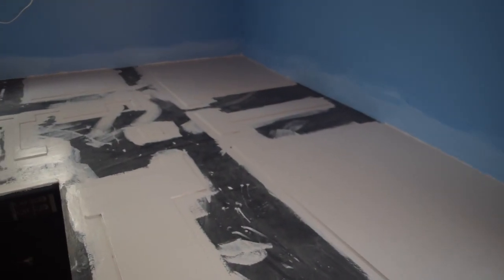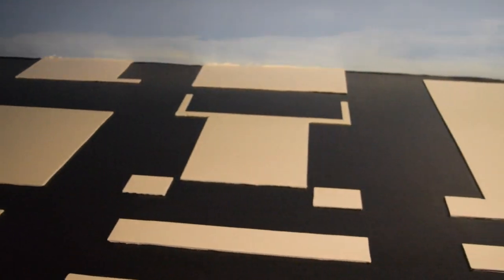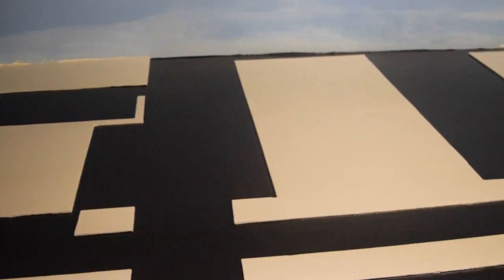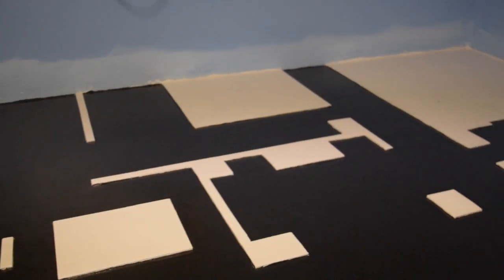Building of Richgrove Beach USA.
This video is about Building of Richgrove Beach USA.  The next in a series of videos showing how I  built a miniature city.  This is the second in the series that starts where  "Platform Building for a Model City or Train Layout" ends.  This video is much longer than the others.